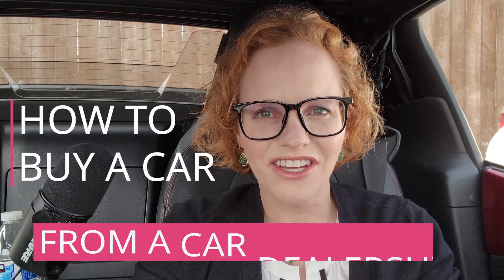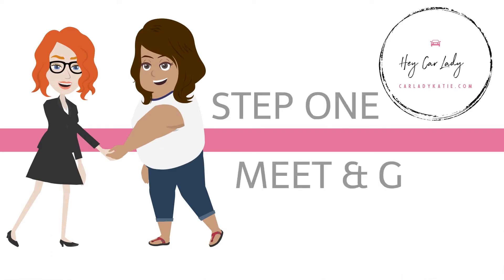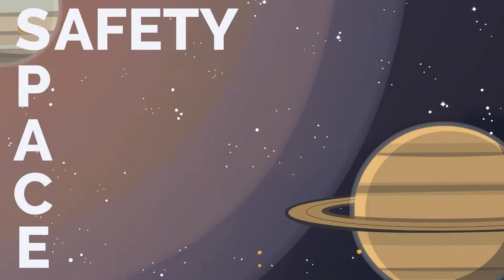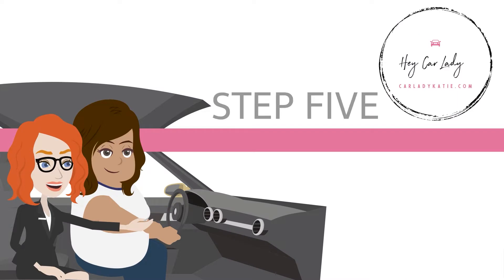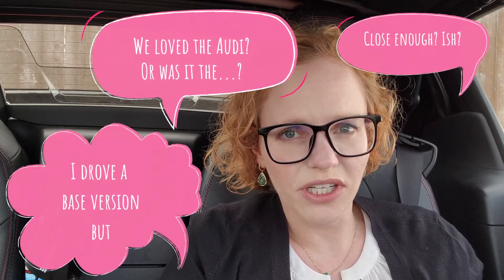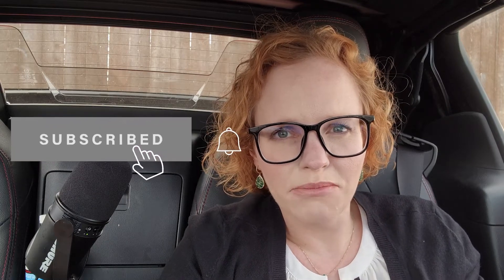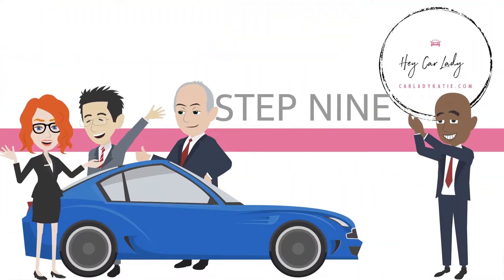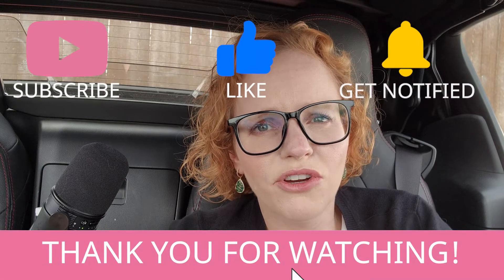How to buy a car from a dealer & the steps to buy a car: advice for car shoppers from Car Lady Katie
The best way to buy a new car from a dealer? Or buy a used car from a dealer? The same way a car salesman sells it - in a 10 step sequence that works every time to get you in the right car in a fast and transparent manner every time.

If you're in the market for a new or used car, you'll want to read this! Car Lady Katie is here to give you some tips on how to buy a car from a dealer. She'll also share the steps she takes when selling a car, as well as advice for both new and used car shoppers. So whether you're just starting your research or are about to head to the dealership, make sure to read this post first!

Car buying can be a daunting task, but with these tips from Car Lady Katie, you'll be sure to get the best deal on your new ride. Car dealerships are known for their supposed high pressure sales tactics, so it's important to be prepared before you walk into the dealership and knowing there's a process and YOU are in control will help you along the way.

The first step is to do your research. Know what type of car you want and what features are important to you. Once you've done your homework, it's time to start shopping around by finding a helpful sales consultant to guide you through the process.

At the dealership, it's important to remember that you are the one in control. The sales consultant works for you, not the other way around. Be sure to take your time and ask any questions you may have before making a decision.

HEY CAR LADY! Tips, tricks, and Q & A sessions with Lexus of Tacoma sales consultant Katie Stock of CarLadyKatie.com.

The views, thoughts, and opinions expressed on Car LadyKatie.com & across Hey Car Lady! branded content and social media belong solely to Katie Stock and do not reflect or represent the views or opinions of O'Brien Auto Group, Lexus of Tacoma or any additional third party. I am a car lady not your car lady.